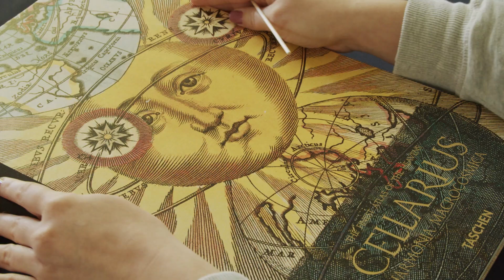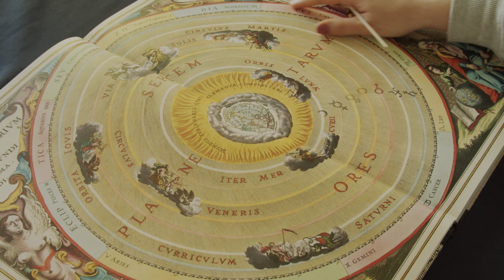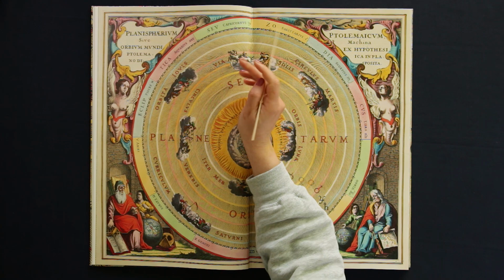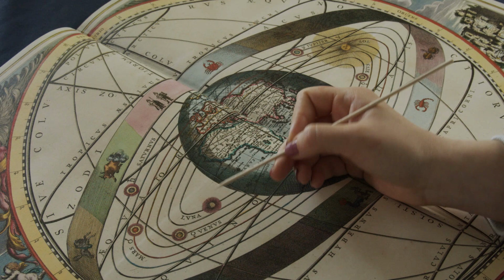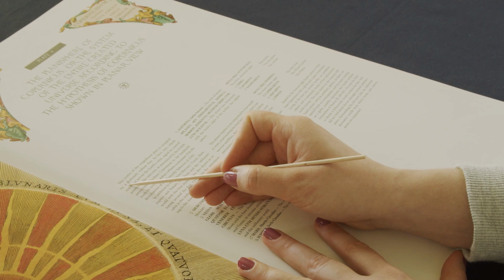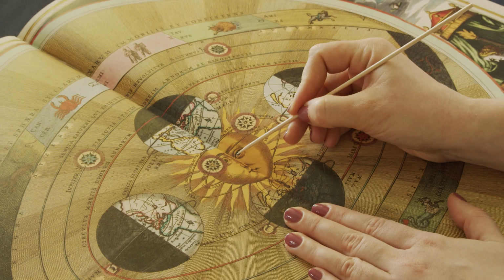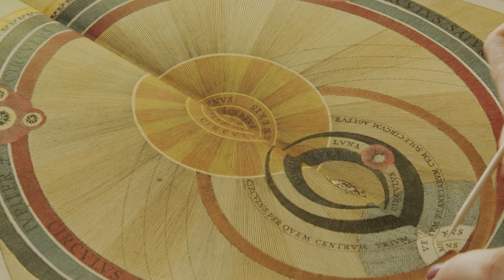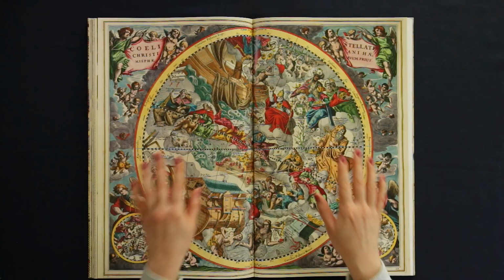ASMR Historical Maps of the Sky: Harmonia Macrocosmica (soft spoken, tracing, page turning)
How are you all? We've had some beautiful spring days here in Vienna, with a crisp night sky that's perfect to look up at the stars. So let's dive into astronomy again!

Today I'd like to look at an incredibly gorgeous book with you all: the Harmonia Macrocosmica by Andreas Cellarius, created in the 17th century. It features historical maps of the sky, with copper plate engravings to illustrate both ancient and (at the time) modern theories of how the solar system might be laid out. Is it geocentric? Heliocentric? Or a mix of the two??

Triggers include a soft spoken voice with accent, pointing and tracing, page turning, camera panning.